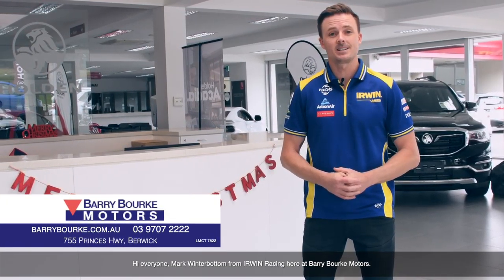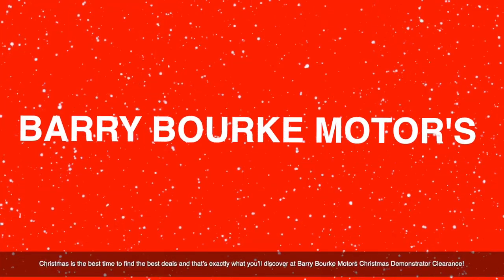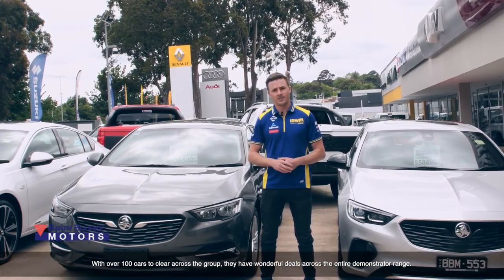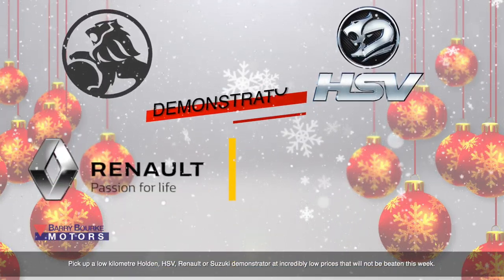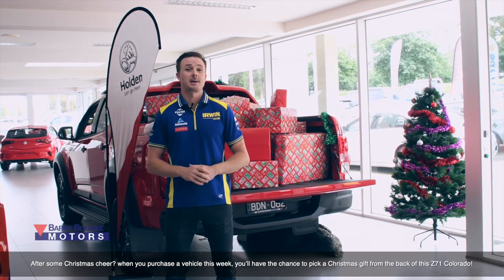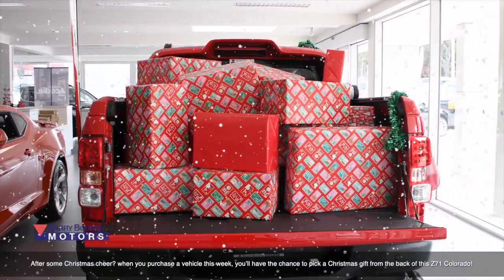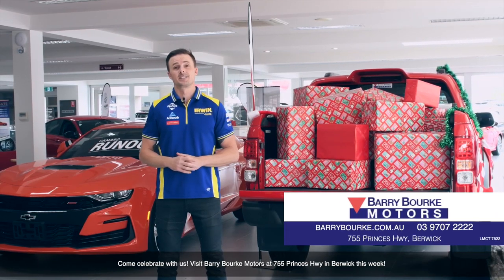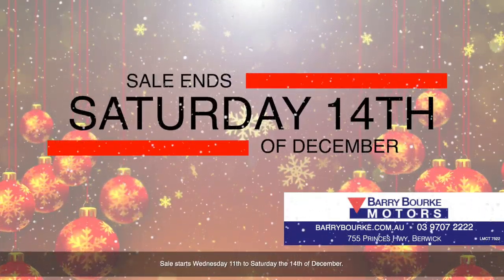Explore Barry Bourke's Christmas Demonstrator Clearance Sale!